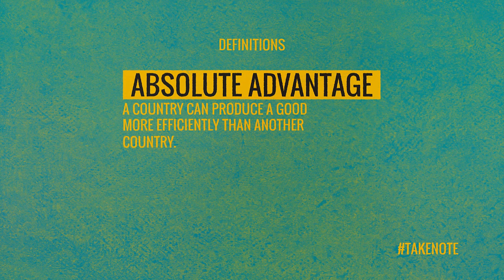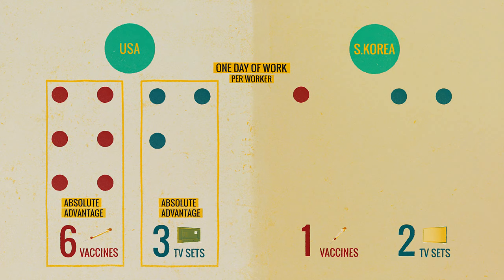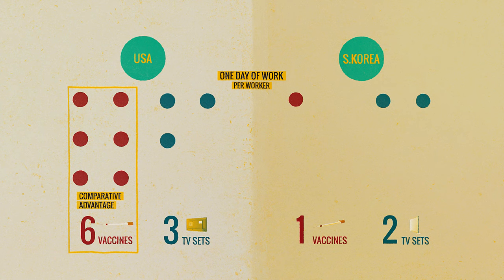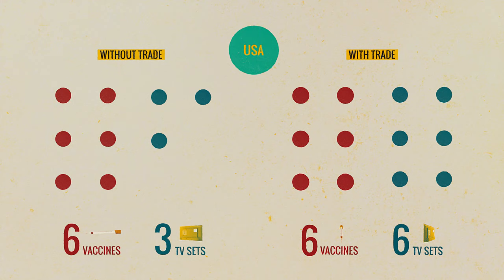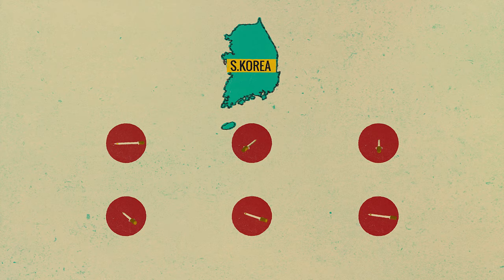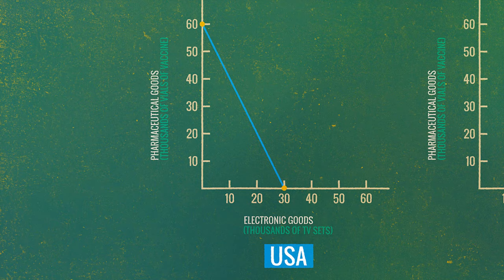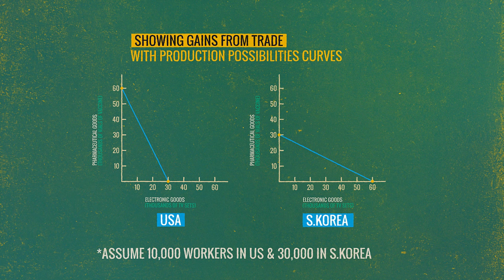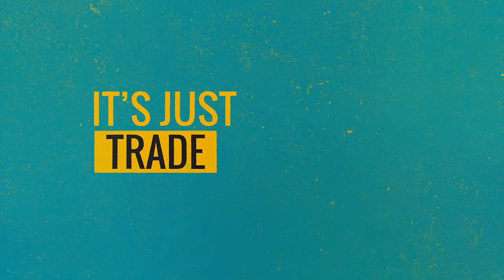The Benefits Of International Trade: Econ-1 with John Taylor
International trade allows countries to consume more goods than they can produce on their own. They can do so by specializing in the production of goods for which they have a comparative advantage. This is true even if the country has an absolute advantage on producing all goods more efficiently than the other countries it can trade with.

• To view the other videos in the Econ 1 series,

• To view all of the online classwork to Econ 1: Principles of Economics,

• Read John Taylor’s blog on The Fed’s Inflation Target and Policy Rules; available

• For a further explanation of comparative and absolute advantage, read “Comparative Advantage” by Library of Economic and Liberty; available

• Hoover Institution fellow John Taylor discusses President Trump's economic agenda, tax reform, trade issues, and Fed policy; available

• Hoover Institution fellow John Taylor discusses the stock market bull run as well as Taylor's five keys for restoring America's prosperity; available

• In John Taylor: Institute Of International Finance Policy Summit, Hoover Institution fellow John Taylor discusses US economic growth, tax reform, monetary policy, and so much more, available

• In their book, “Rules for International Monetary Stability” Hoover scholars and editors  John Taylor, Michael Bordo, and Richard Clarida, discussed how monetary policy has deviated from a rules-based approach in much of the world and economic performance and stability has deteriorated and how proposals for rules-based reform in each country would deliver a rules-based international monetary system that can better reconcile reasonable free and open markets with independent national policies and stability; available